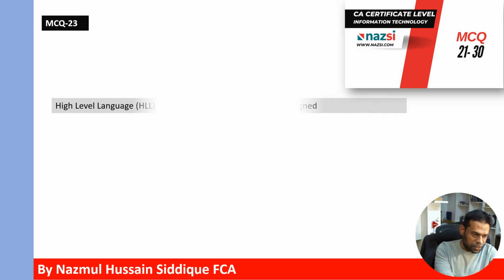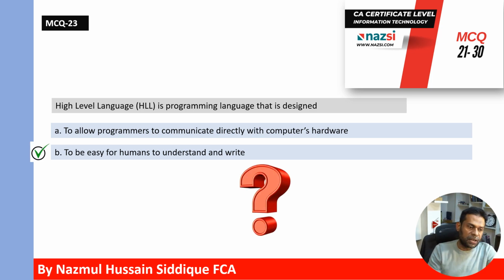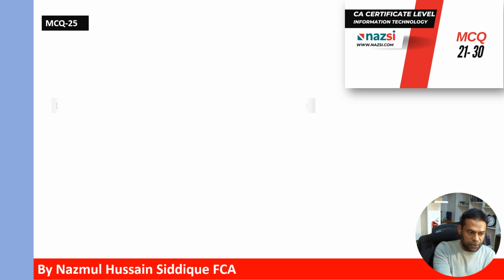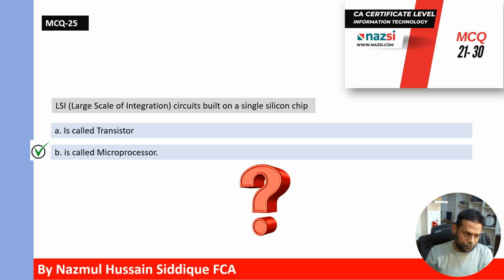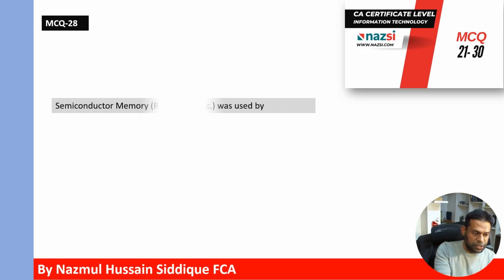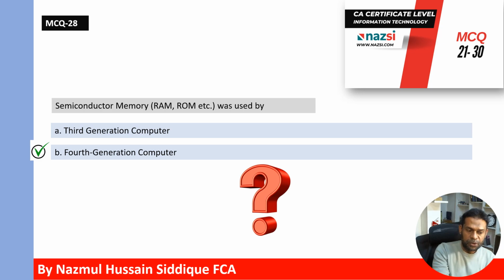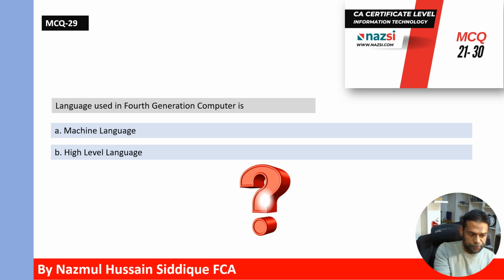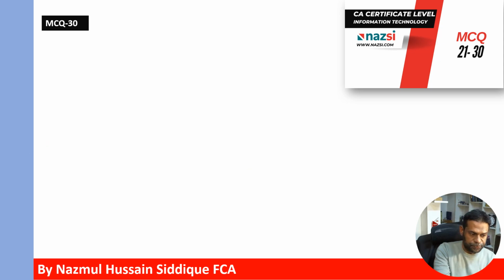Information Technology MCQ Practice for CA Certificate Level students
This episode covers the new syllabus of CA Certificate Level. The serial numbers indicates serial numbers of the practice questions designed by Nazmul Hussain Siddique FCa